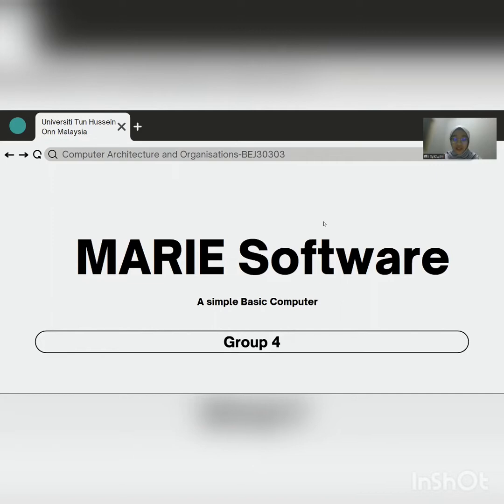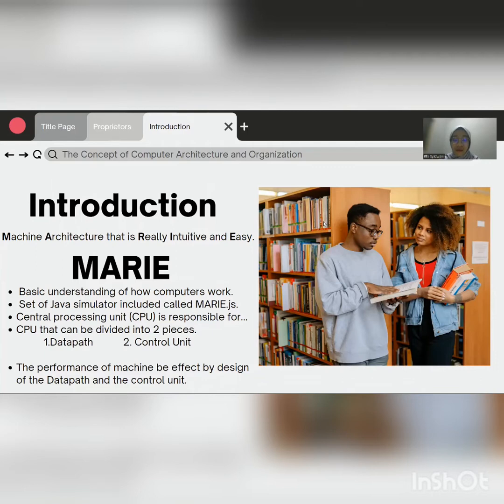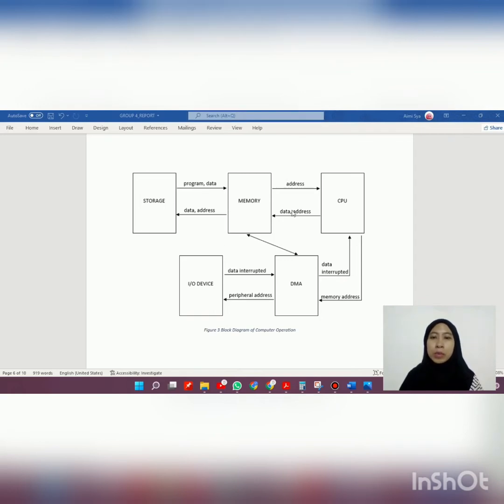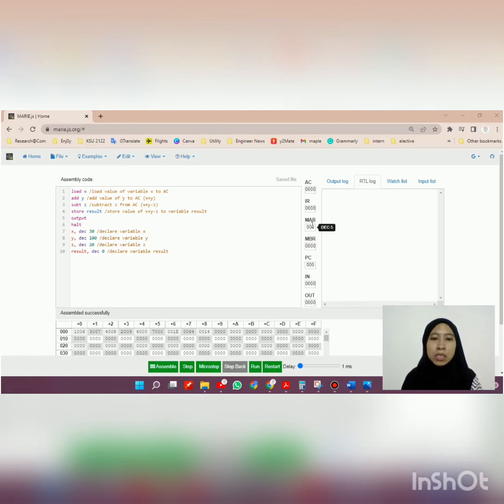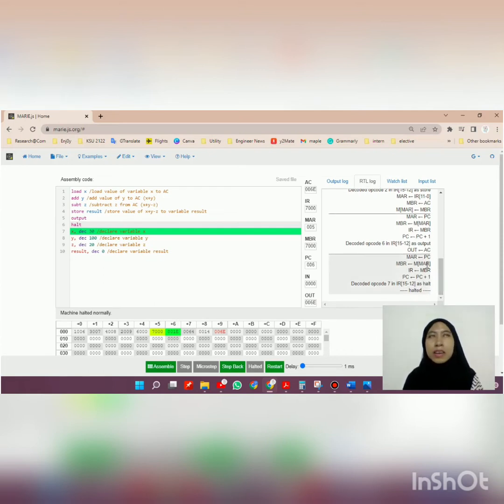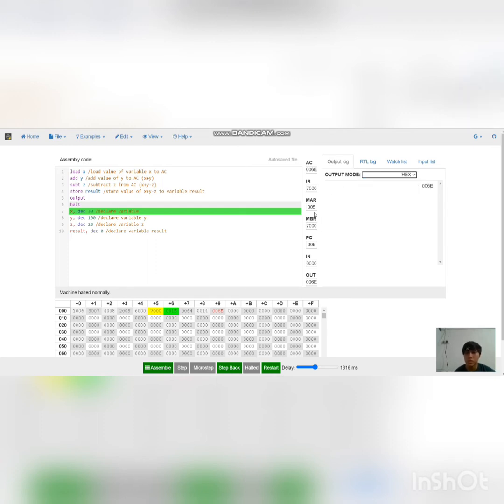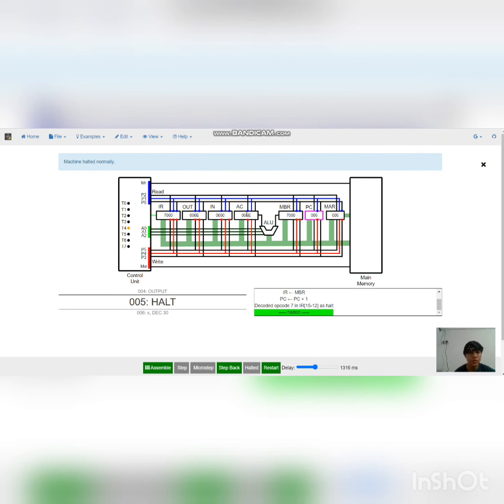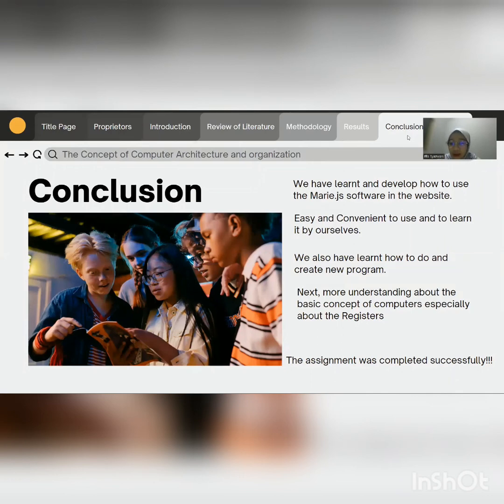Group 4 Section 3. BEJ 30303: Computer Architecture & Organization